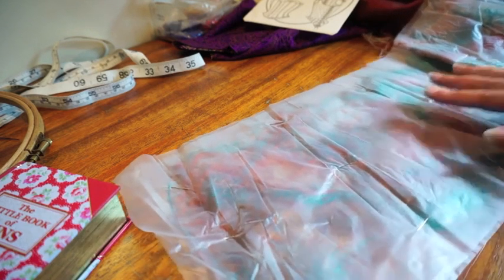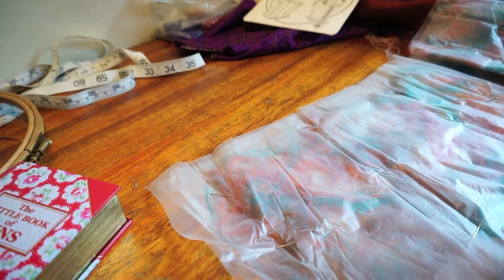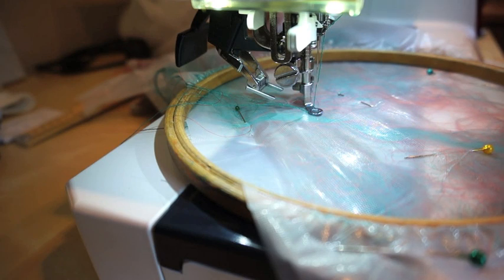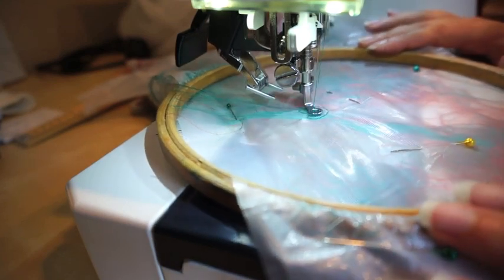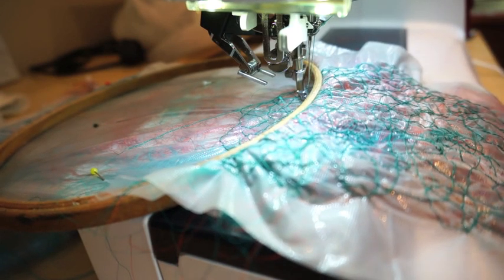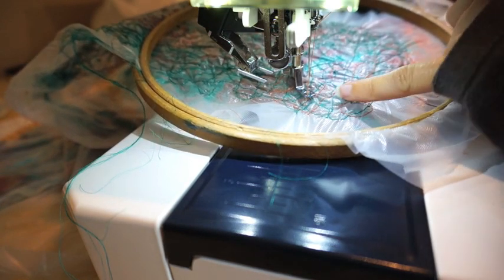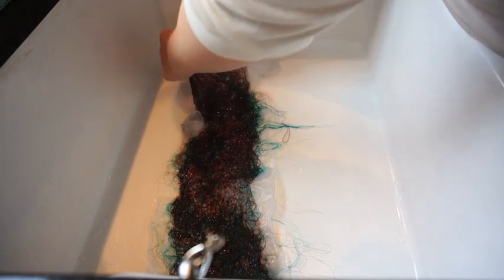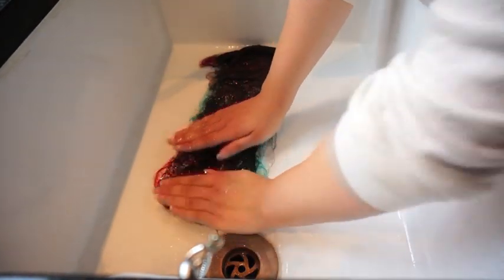How to use Water Soluble Film for Machine Embroidery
In this video I will show you how use water soluble film for machine embroidery.